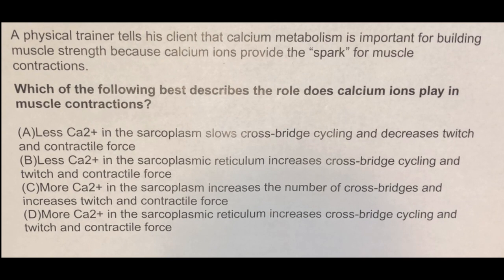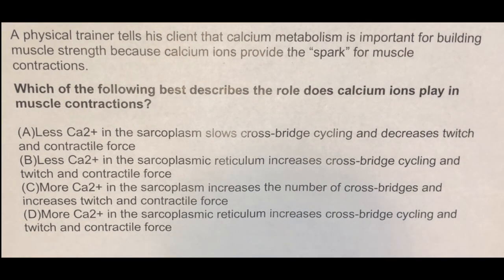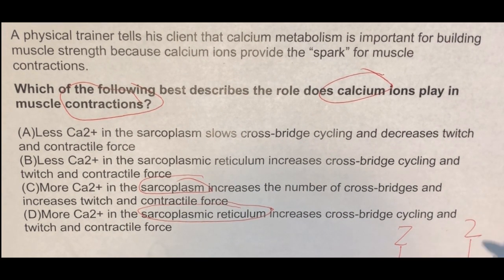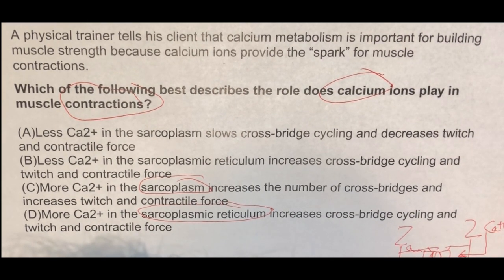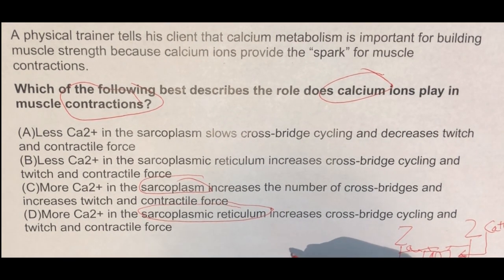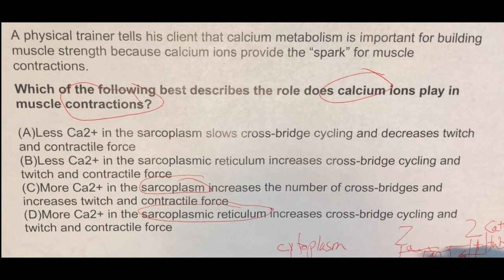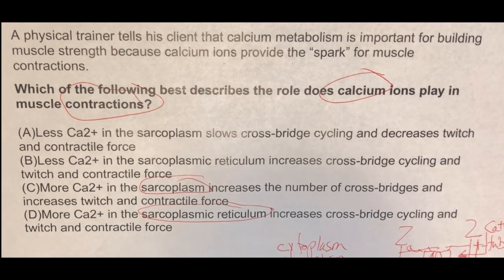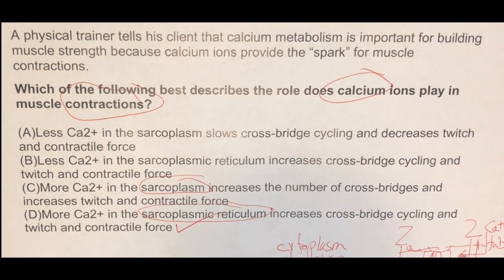By Dr.Rick Millis. REL MSK1.2.4 MCQ12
"Delve into the incredible world of muscle physiology with this engaging YouTube video. Explore the fascinating intricacies of how muscles function, contract, and adapt. From understanding muscle fiber types to the mechanisms behind strength and movement, join us for an in-depth look at the wonders of the muscular system. Gain insights into how our body generates power, endurance, and coordinated movements. Tune in for a captivating discussion unraveling the mysteries of muscle physiology, offering a deeper understanding of our body's incredible capabilities."